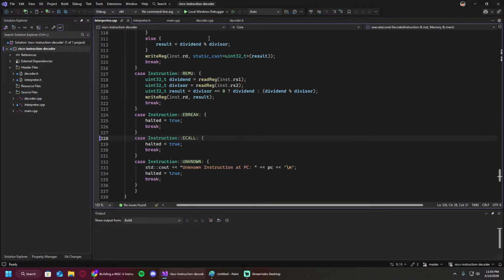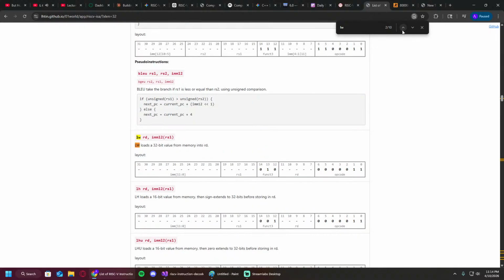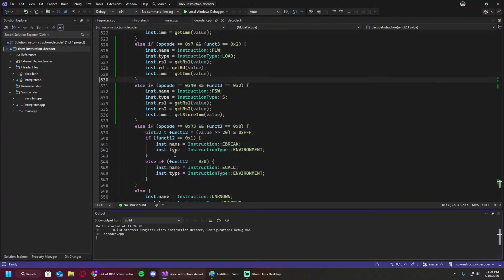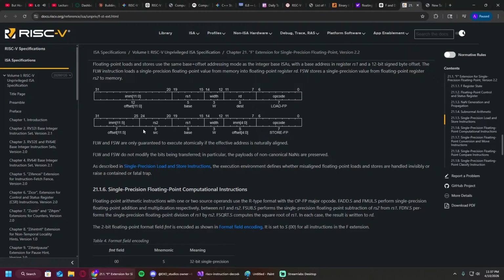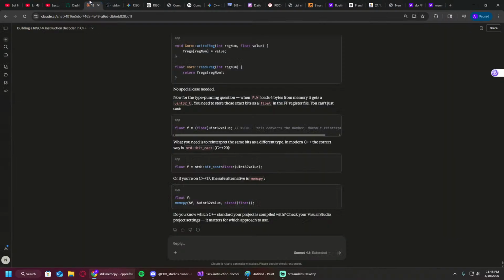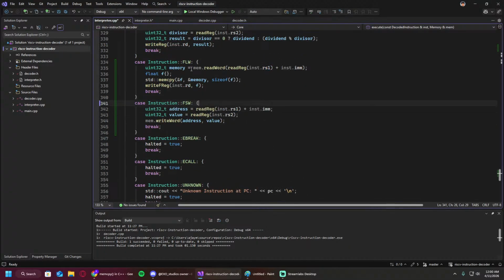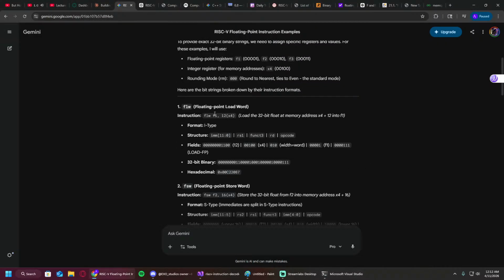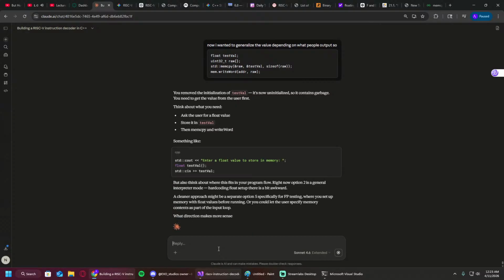Implementing F Extension | risc-v emulator in C++ | Day 12